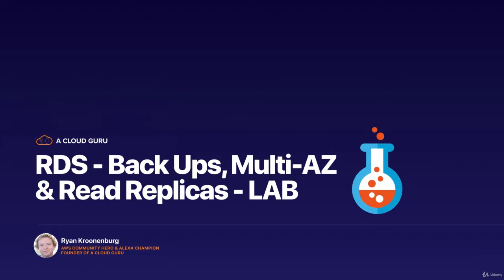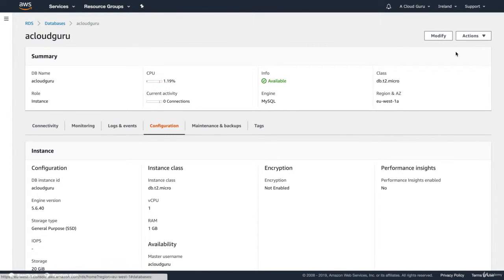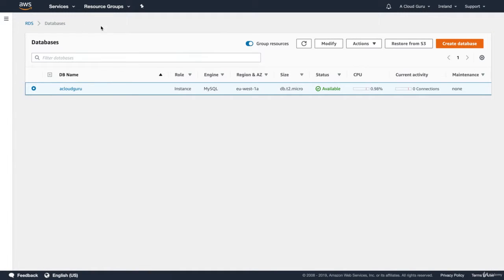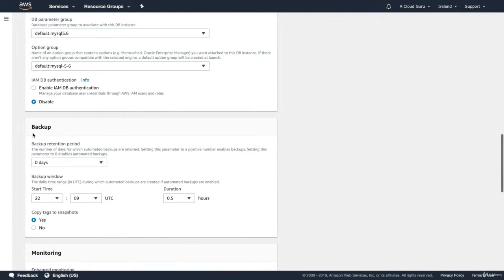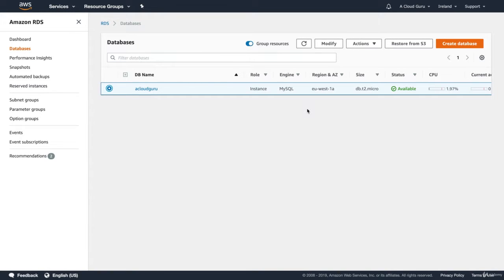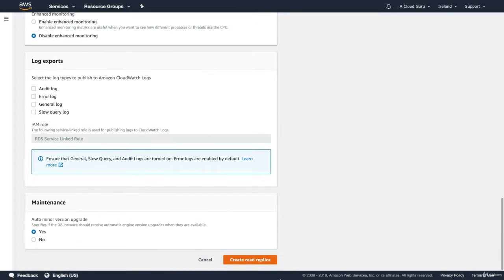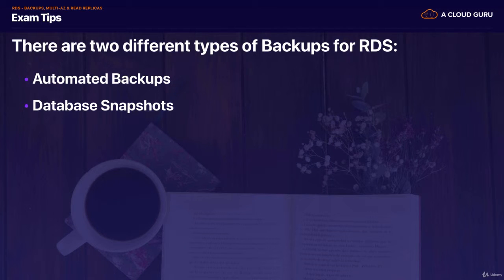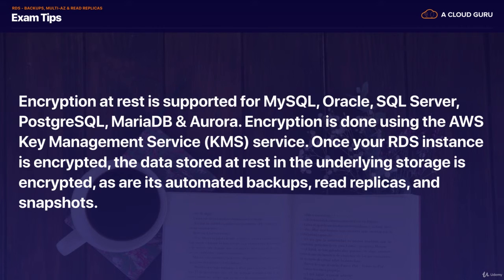5- 4 RDS Backups, Multi AZ & Read Replicas Lab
5- 4  RDS Backups, Multi AZ & Read Replicas   Lab